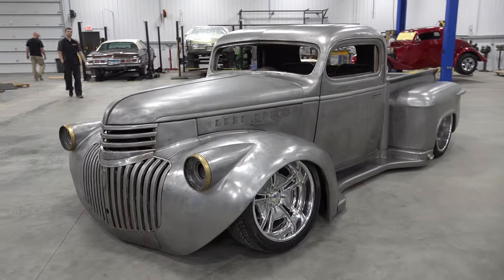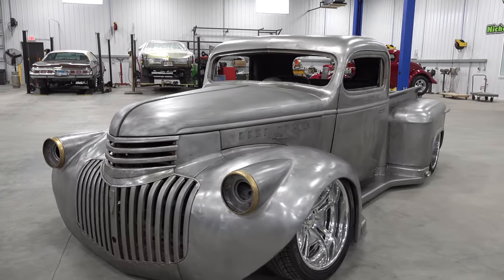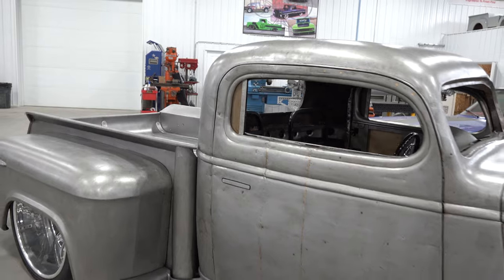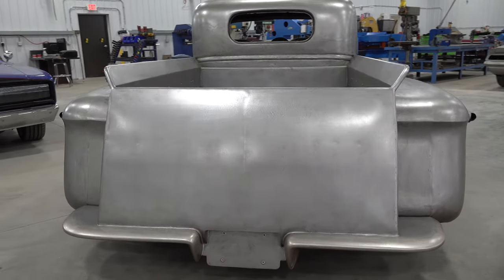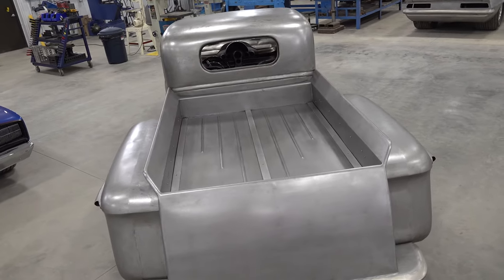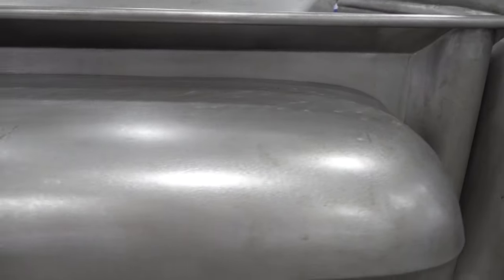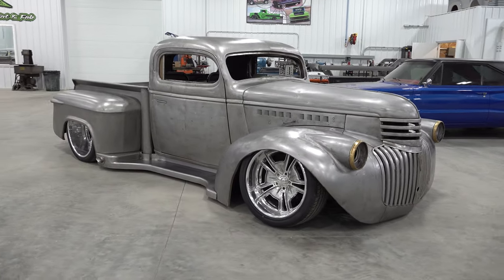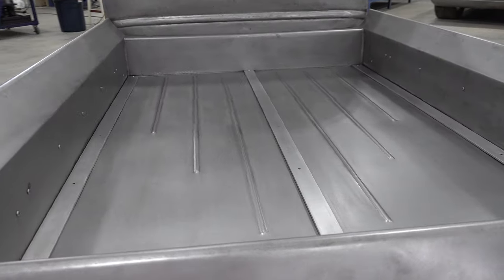1946 Chevrolet Pickup Bare Metal Street Truck Hot Rod Truck Muscle Truck Nichols Paint and Fab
In this video from Nichols Paint and Fab in Watseka IL, I check out a 1946 Chevrolet Pickup Truck that they are building while it's still in bare metal. This is a very special project they are building for a California Police Officer that was injured in the line of duty. This 1946 Chevrolet Hot Rod Truck is going to be driven by hand controls ..Nichols Paint and Fab is also going to incorporate some other features to make it so that this client can take full advantage of all this truck has to offer. There are a ton of body modifications made to this 1946 Chevrolet truck and being in bare metal, you think you would be able to see where all the modification were made. You can see a couple that will be addressed before going into paint and body...But most, even in bare metal...You can't see...Justin Nichols of Nichols Paint and Fab tells Me that they are shooting to have it ready to debut Spring of 2023...I hope in time to debut it at the 2023 ScottieDTV Dirty Dozen that is part of the 2023 Pigeon Forge Rod Run...So stick around!!!...No matter where this 1946 Chevrolet Hot Rod Truck from Nichols Paint and Fab comes out at...I'm sure it's going to be a hit...Check it out!!!